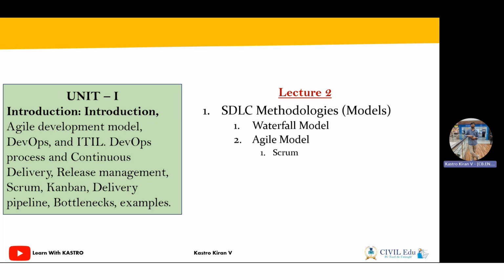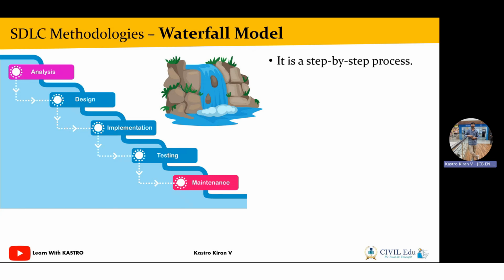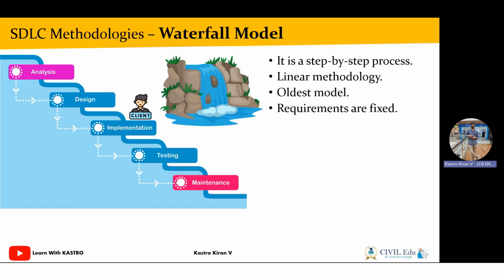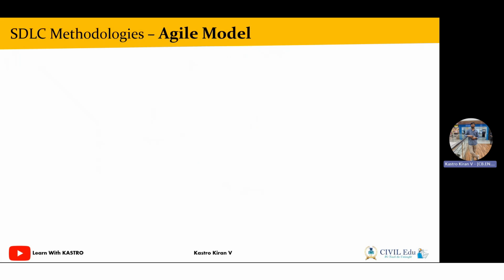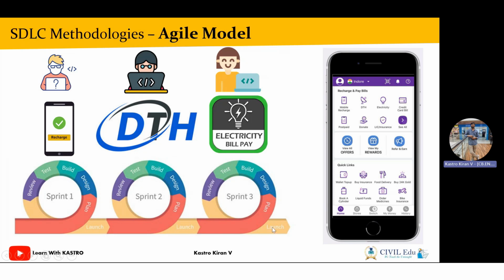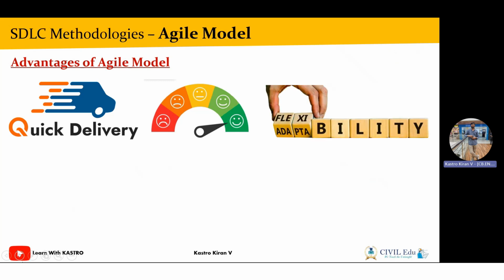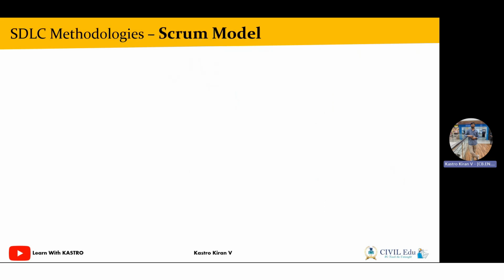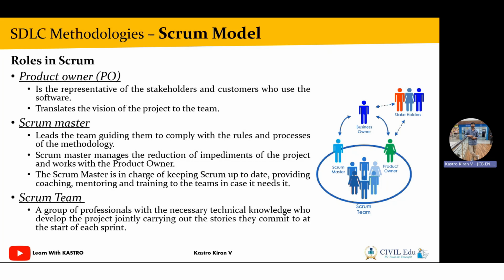Day 02: U1-L2-SDLC Models: Waterfall, Agile, Scrum | Kastro